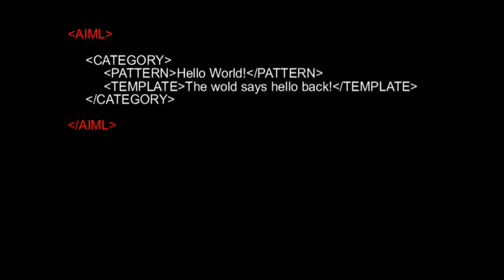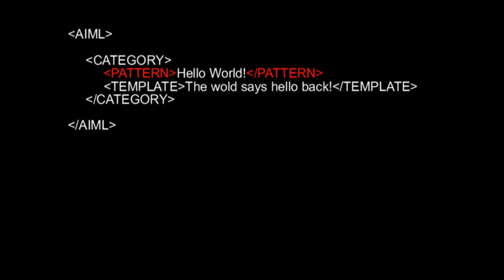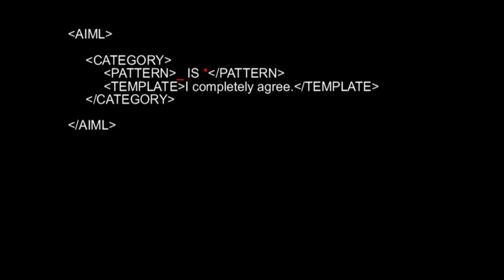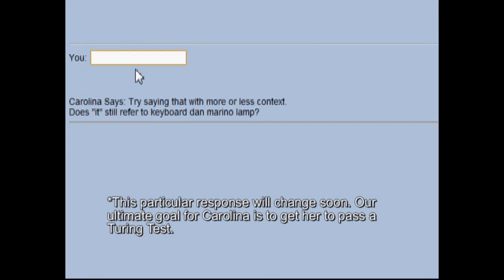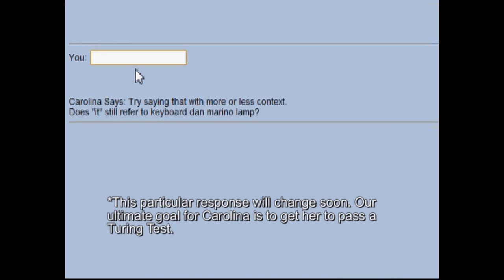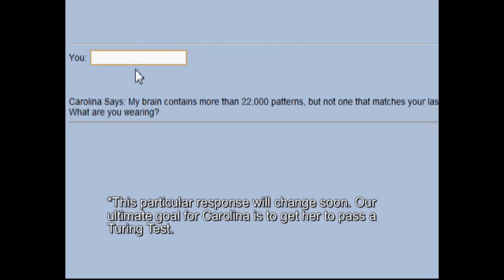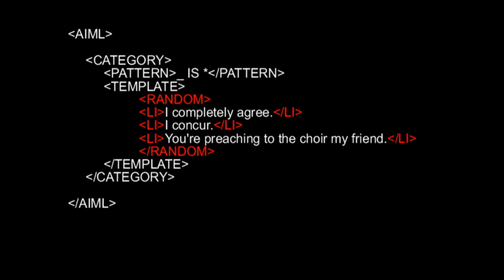AIML Tutorial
After listening to my first video, I realize that it wasn't very well done. So I decided to redo the entire tutorial. Here we will explain the basics of AIML with the help of Carolina.

I use scripting/coding/programming interchangeably. I know it's not technically correct! I'm no expert, I'm just trying to help anyway I can.

Carolina is still in her infancy even though she was started in winter 2008. While I may make infrequent updates, Carolina for the most part has been discontinued. However, I want this video to stay up so long as it helps people learn.